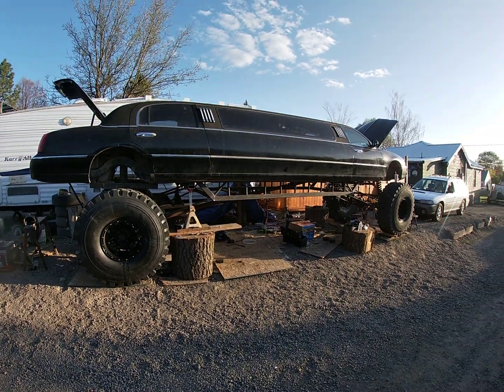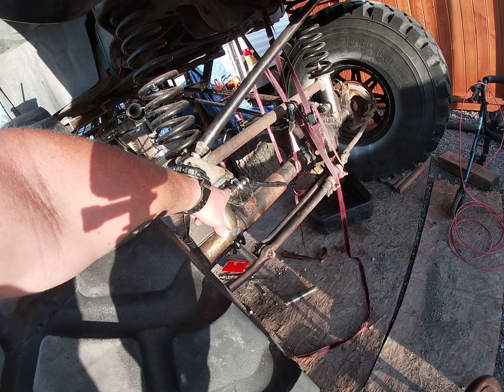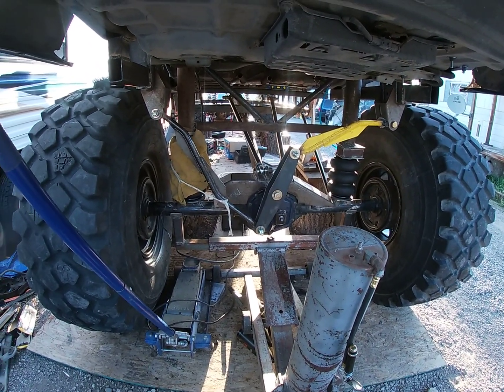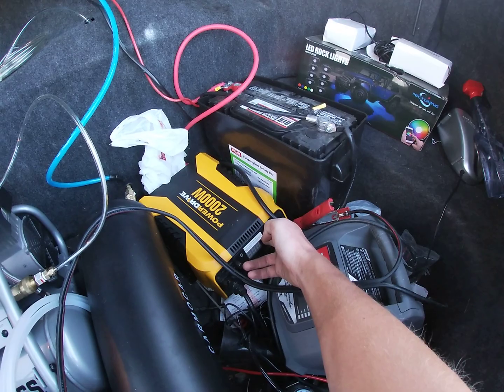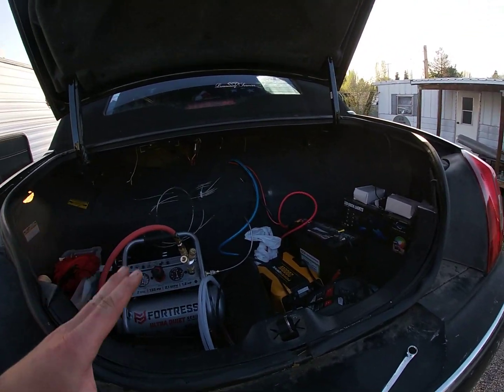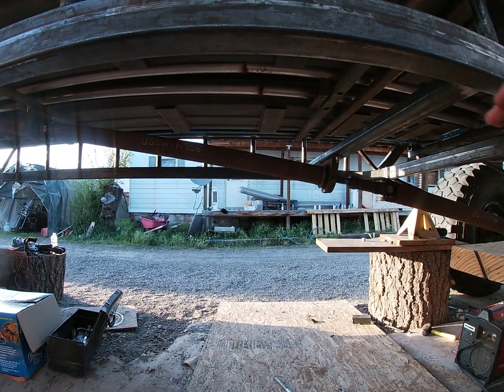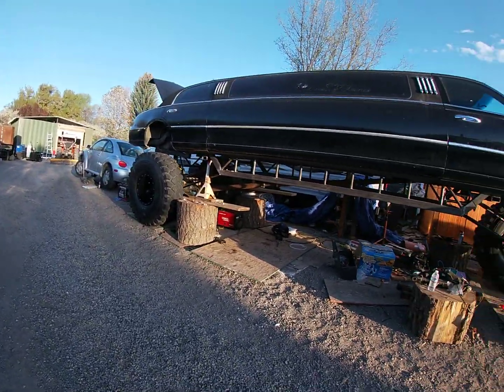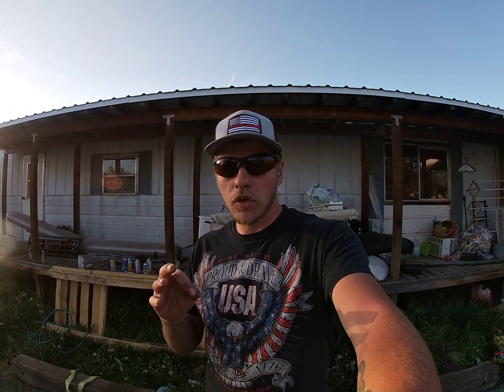update on the limo!!!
sorry for not posting much. This video is gonna be about whats new with the limo so much going on. I should record more with the limo but its so time consuming recording..